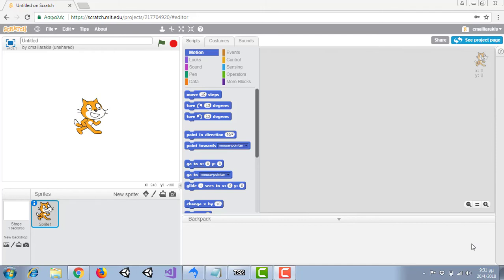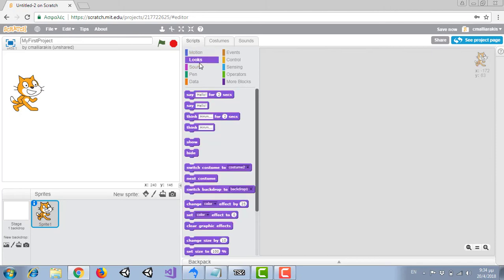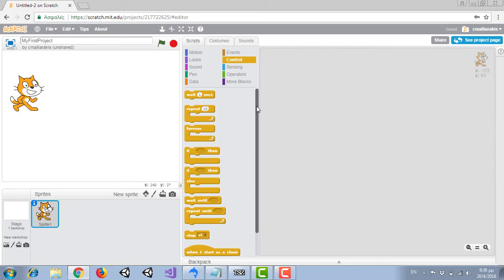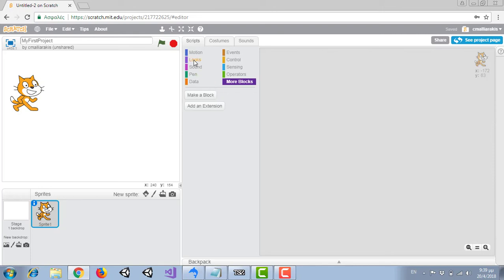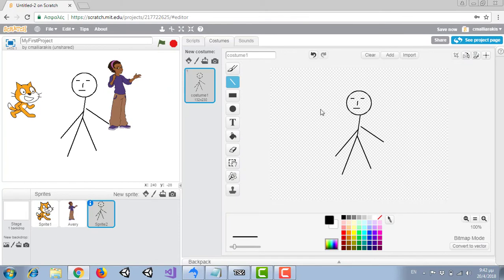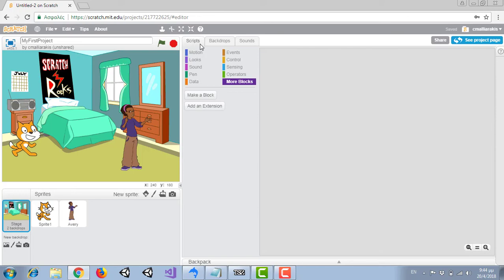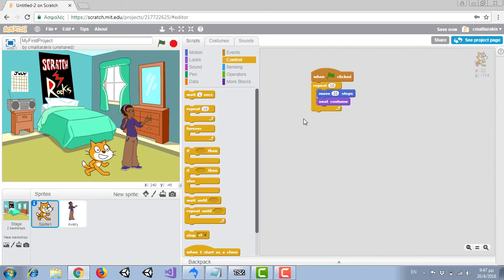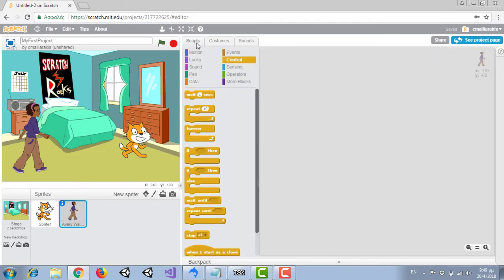22 Starting with Setting Up the Scene of Arkanoid